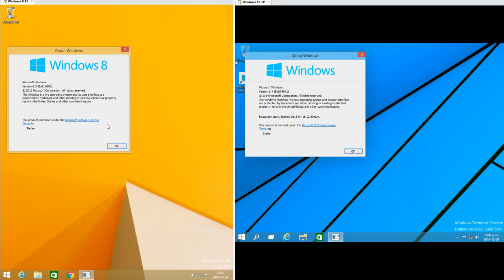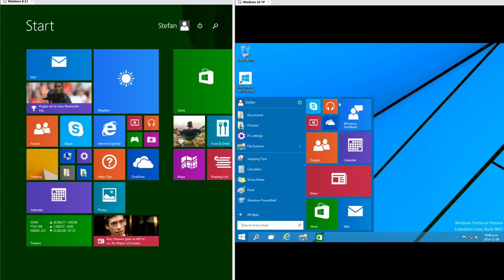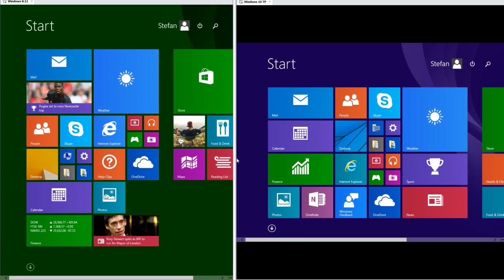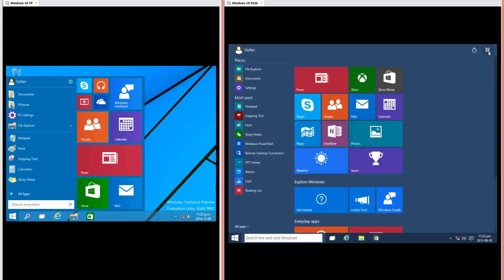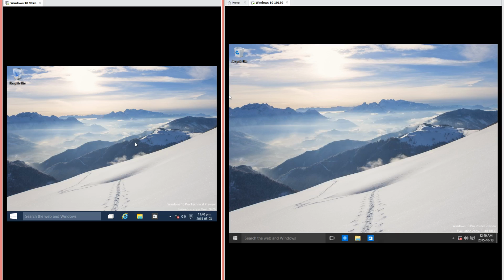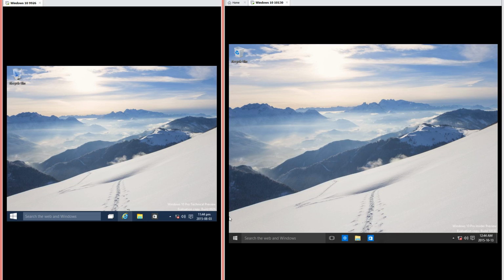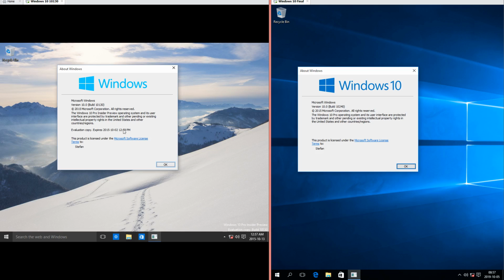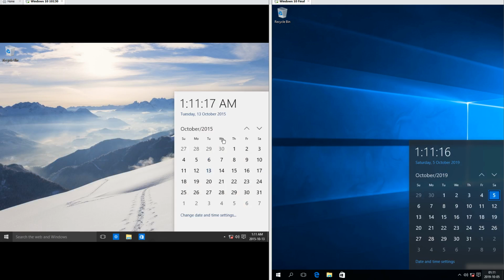The History and Development of Windows 10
00:00 - Windows 8.1 build 9600 to Windows 10 TP build 9841
02:55 - Windows 10 TP build 9841 to Windows 10 TP build 9926
05:17 - Windows 10 TP build 9926 to Windows 10 TP build 10130
08:19 - Windows 10 TP build 10130 to Windows 10 Final build 10240